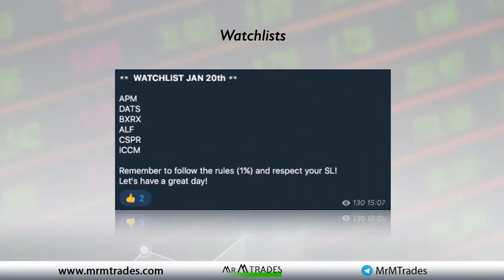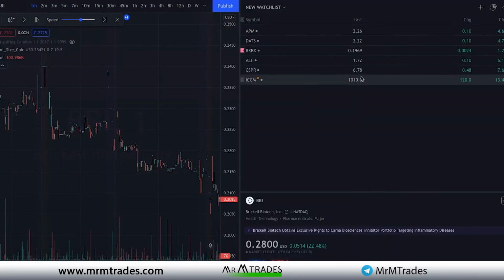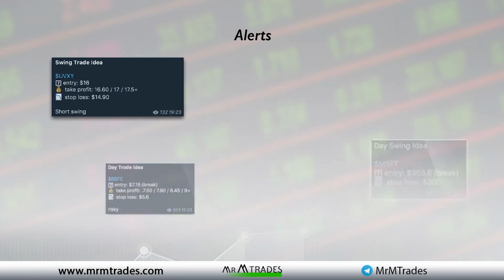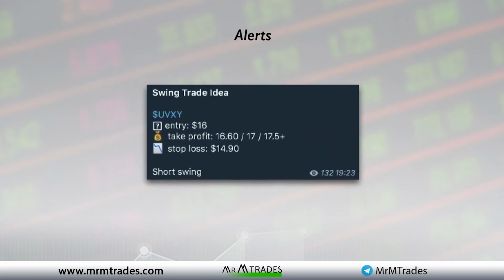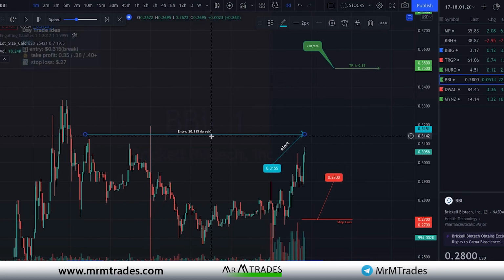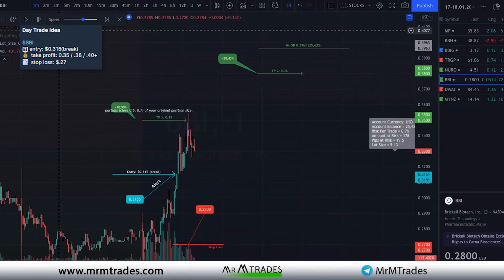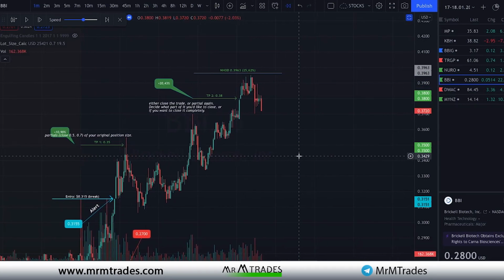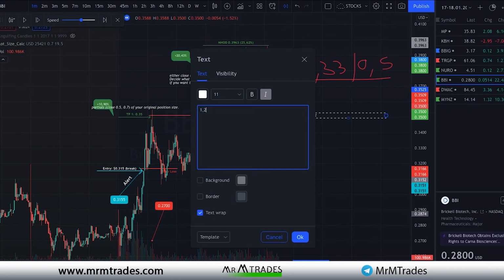How to Use Our Alerts in Trading - MrMTrades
Socials ►
In this video we are talking about How to Use Our Signals in your own platform. Explaining our process, setups, watchlists, signals and recaps. Also, we talk of the importance of properly managing your trades to get the most out of them.
If you want to know more, come and join us on Telegram. We are gathering a group of like-minded people wanting to get more knowledge about Stocks, Trade setups, price action and strategies.

You should always approach any trading with caution.

Make sure you FULLY understand the risks and carefully consider your financial situation and trading experience before trading. There is a possibility of sustaining losses of some or all of your initial investment and therefore you should not invest money that you cannot afford to lose.

MrMTrades will not accept any liability for any loss or damage, including without limitation to, any loss or profit, which may arise directly or indirectly from use of or reliance on information or services we provide.

If you have any doubts whatsoever, seek advice from an independent financial adviser.